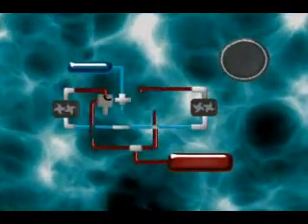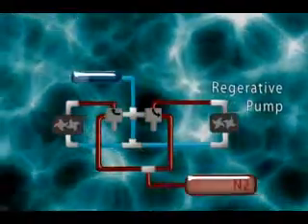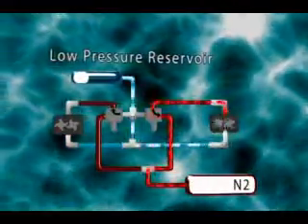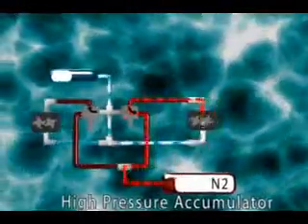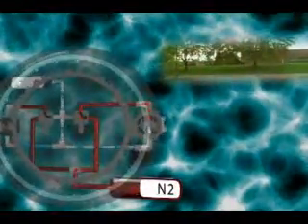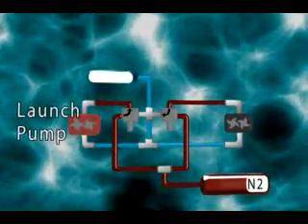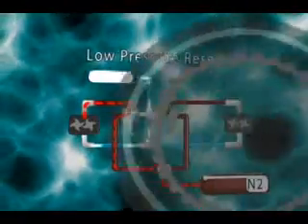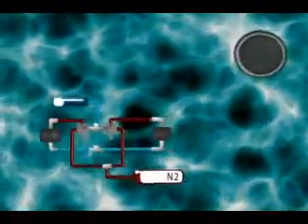_Hydraulic Bike by Dave Harburg v3 for PocketPC.WMV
This was designed to be a replacement front wheel for any 27inch bicycle.  It stores braking energy, and later at the touch of a button releases the energy for a launch.    One braking deceleration from 20mph down to 0mph will provide enough energy to reaccelerate the bike up to 15mph without pedalling and without battery power !
for latest progress and updates.